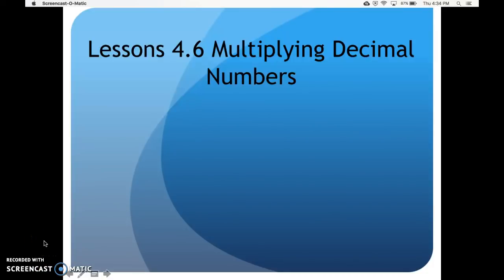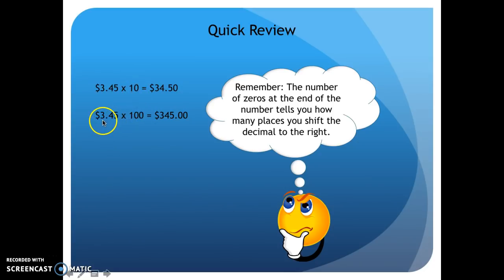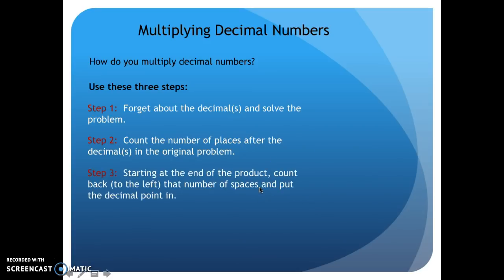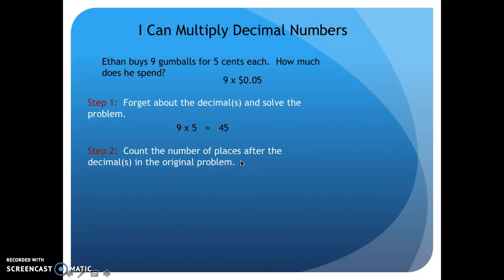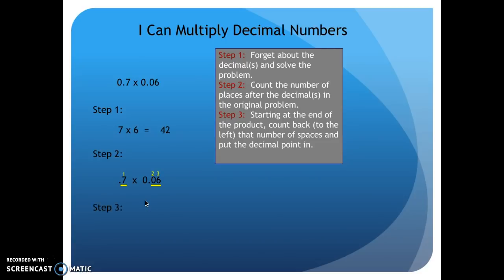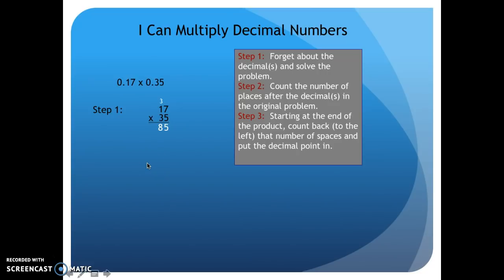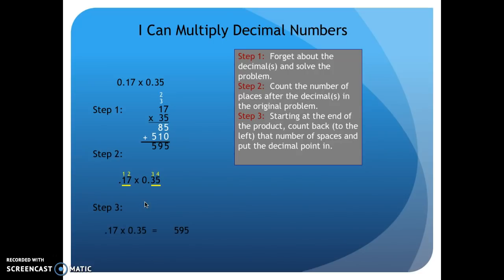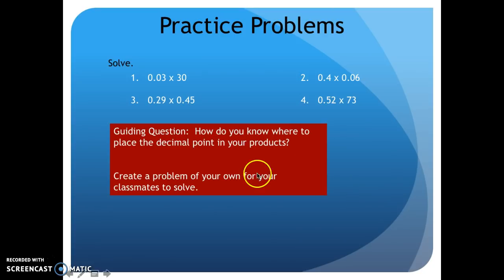Lesson 4.6 ~ Multiplying Decimal Numbers